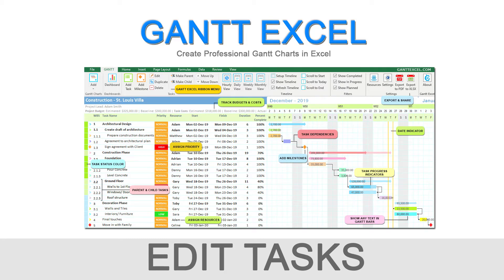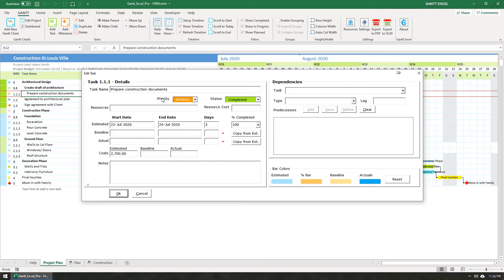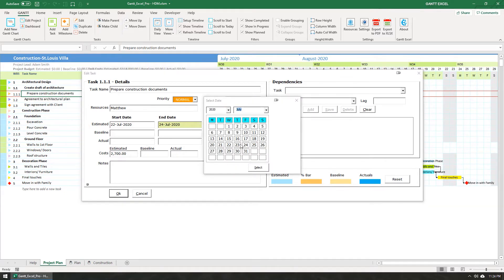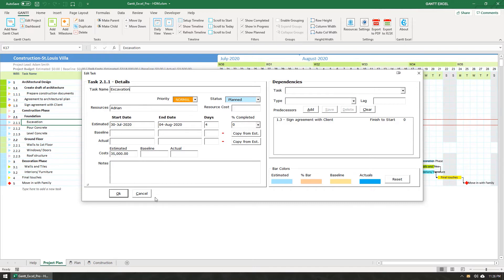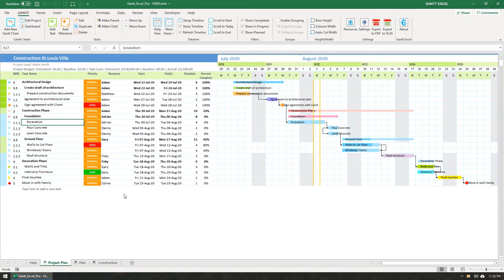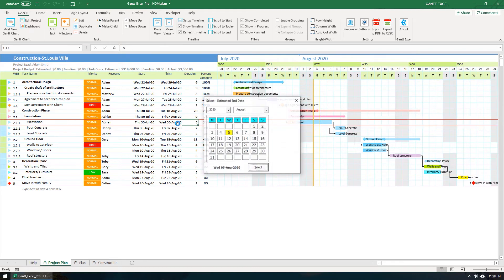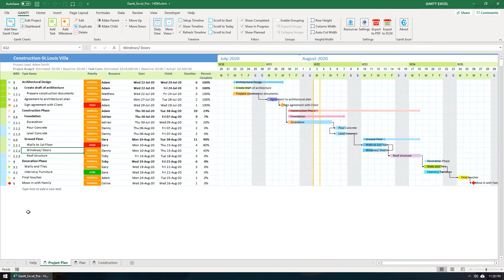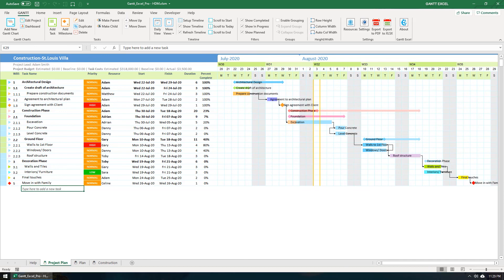Edit Tasks in Gantt Excel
Hi Everyone, In this video I will show you How to Add Tasks in Gantt Excel.
There are four methods available to edit tasks in Gantt Excel